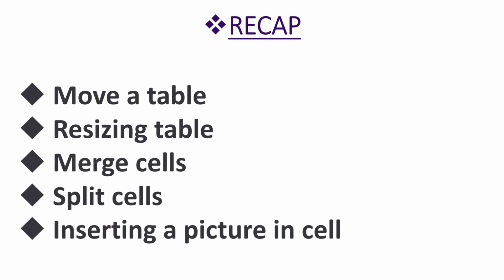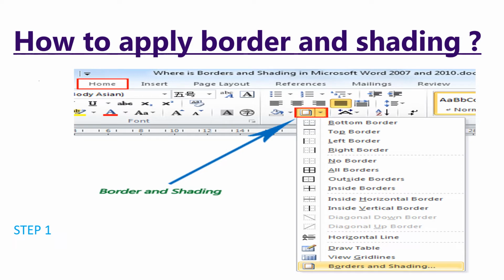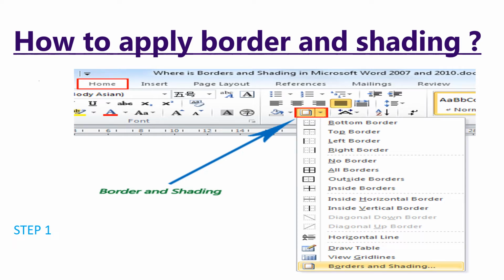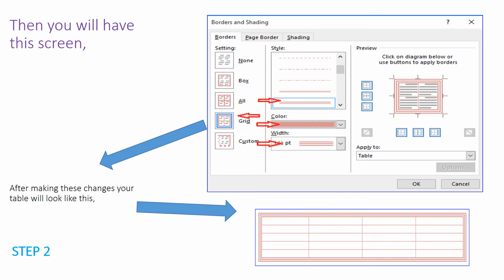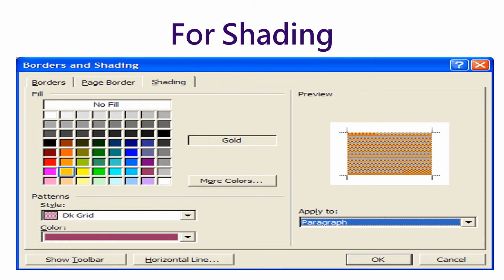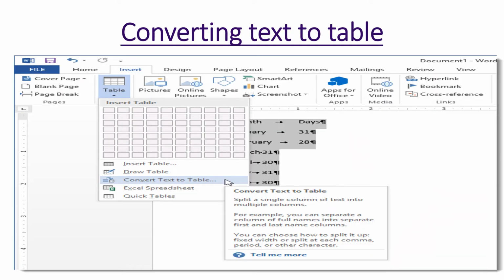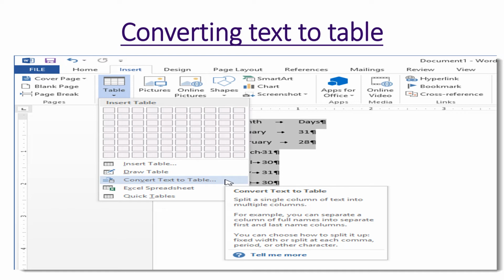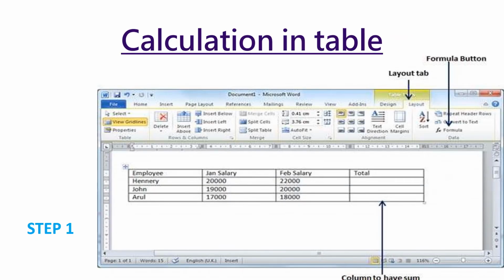Working with table Part-3 Class-5th